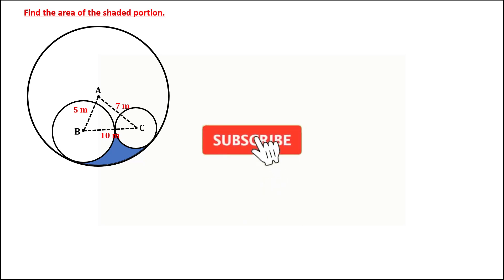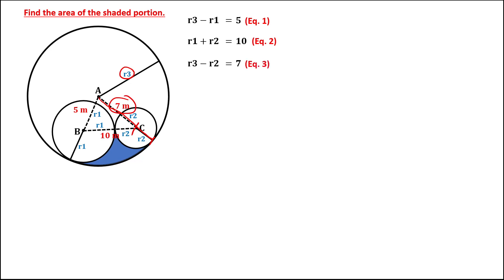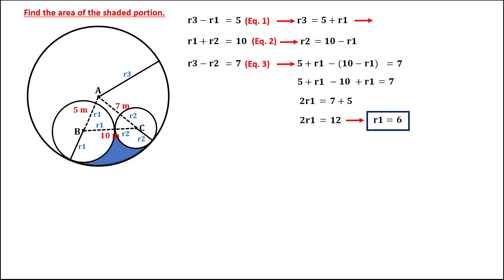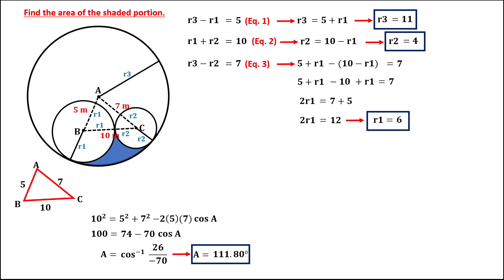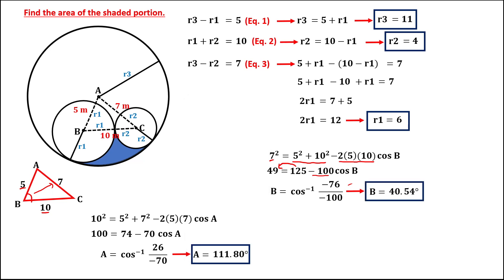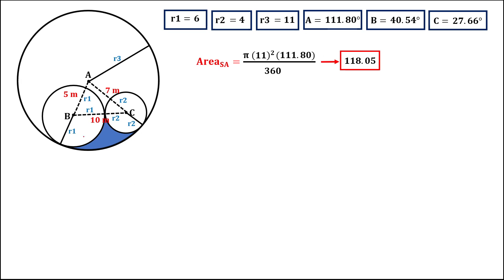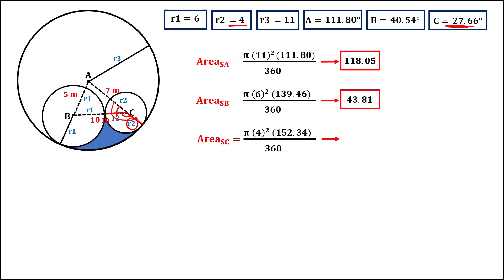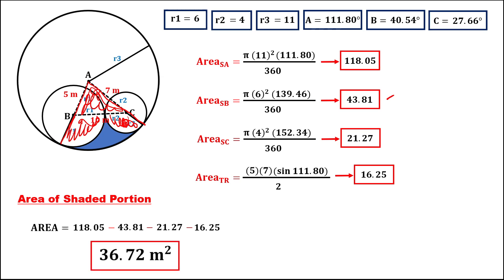ENGINEERING REVIEW || WHATS IS THE AREA OF SHADED PORTION?